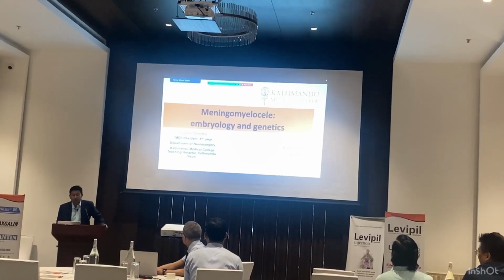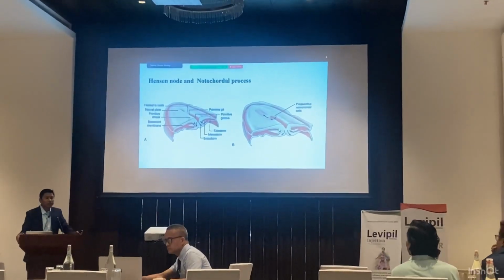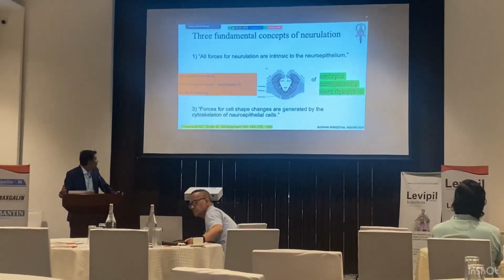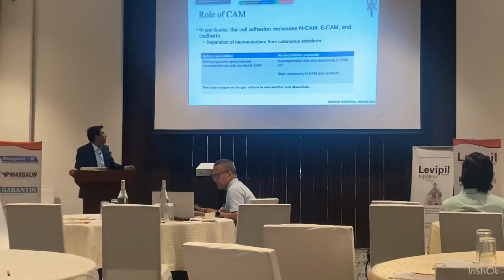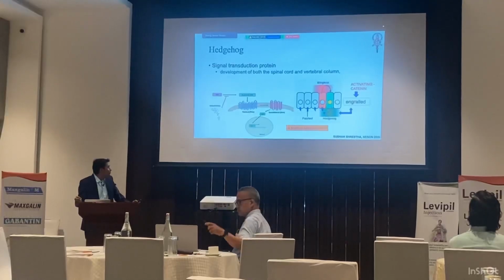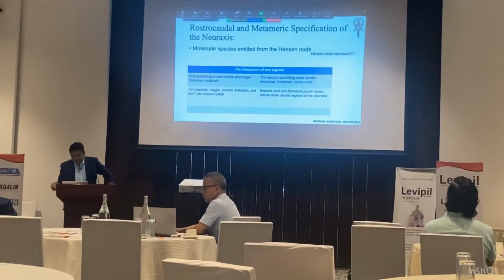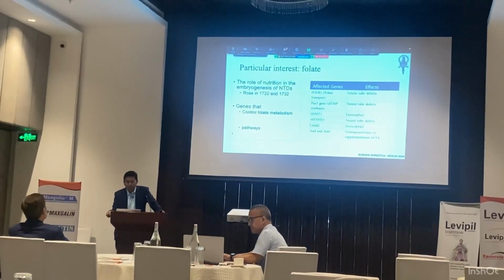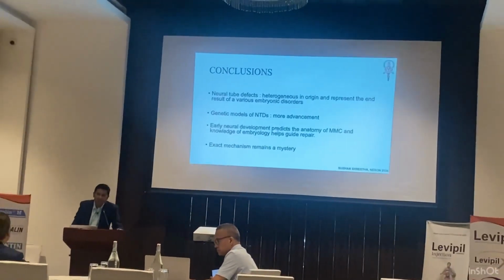Meningomyelocle embryology in details: know everything